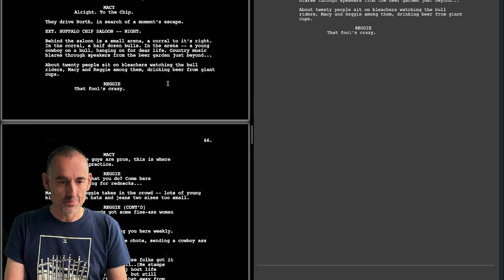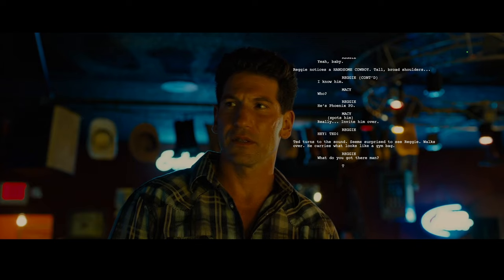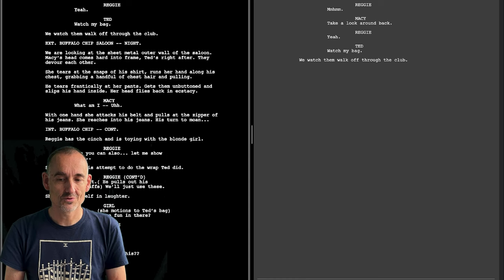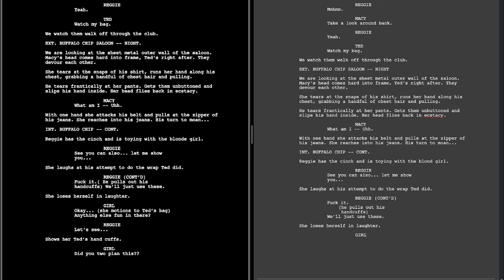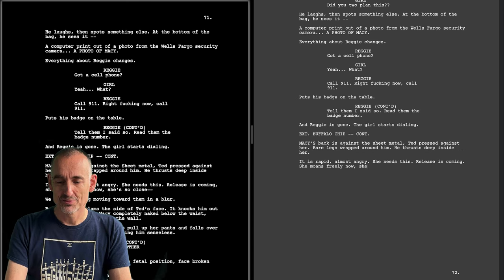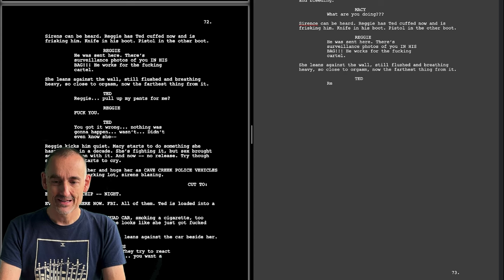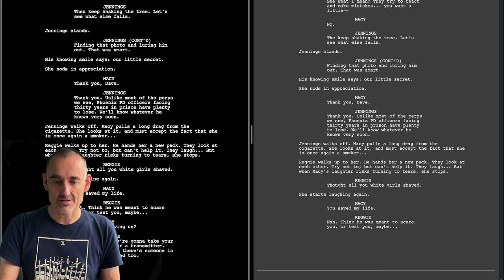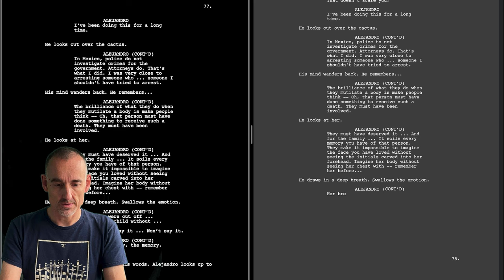SICARIO: Tone, Motifs, Character, Setting, Theme, and Voice.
I’m learning from Taylor Sheridan, the writer of Yellowstone and Sicario, to improve my own writing style, following a technique used by Stephen King, Hunter S. Thompson, and Shakespeare.

I’m copying the screenplay of SICARIO, word-for-word. And you can follow here as I learn.
If you missed the first day, check out the playlist, as each day we build on the previous:

You can—and should—join in, doing the same thing! Here is a link to the screenplay (tell me if this link every breaks, and I'll find you another one).

This is the link to download my list of 7 insights from today's Sicario work:

If you're won over, try it yourself with short snippets from some of the greatest scripts in 7 top genres

Cheers,

Karel

LINKS